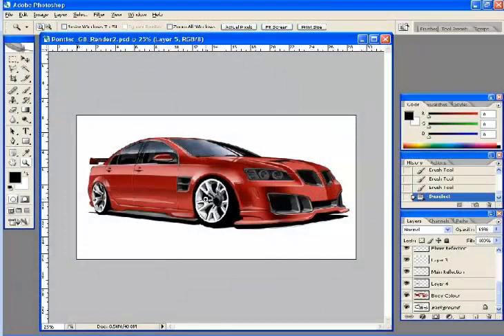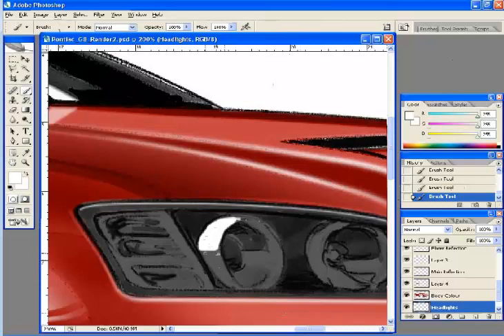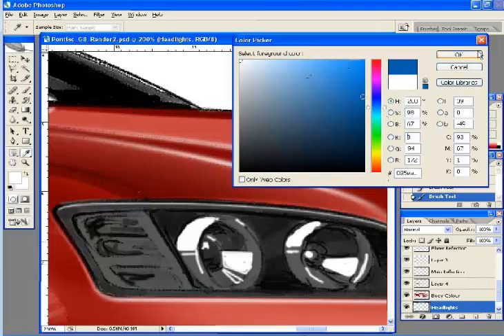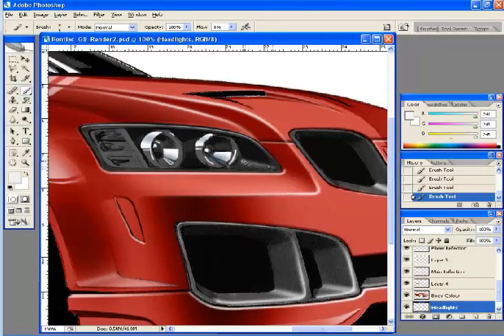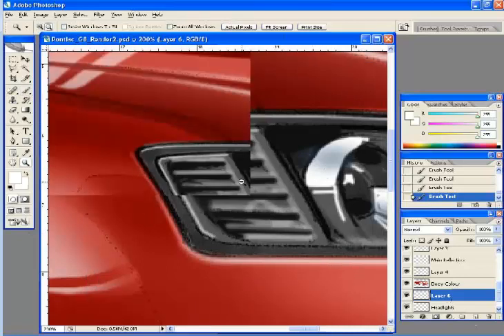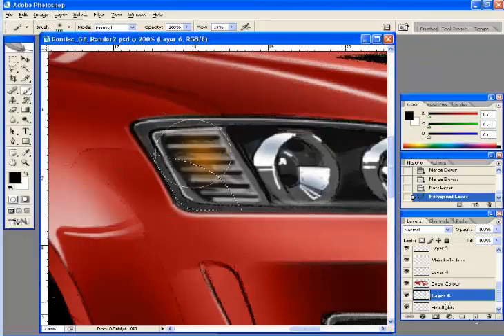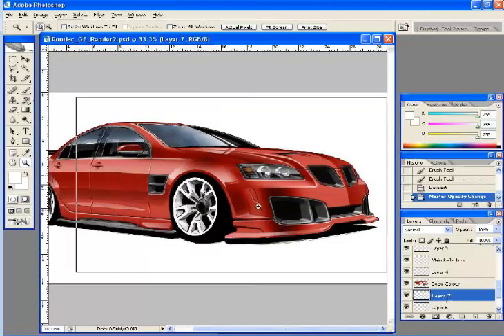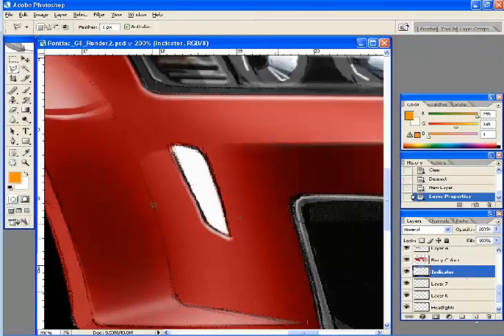How to Draw Cars Techniques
With How to Draw Cars tutorials, you´ll learn how to draw cars like the Pro´s.

Learning is fun and easy if you follow the step by step instuctions and practice until you get the skills to draw any car you like.